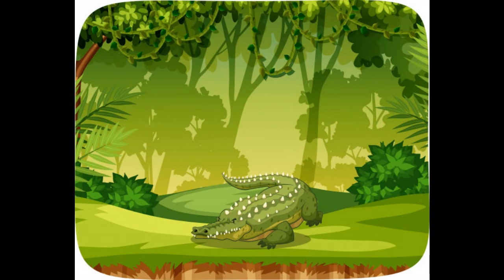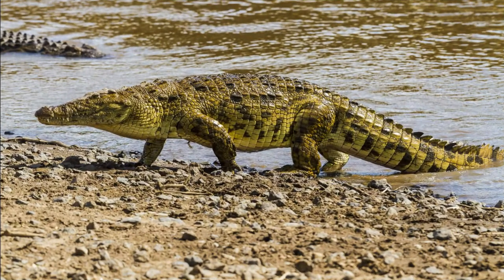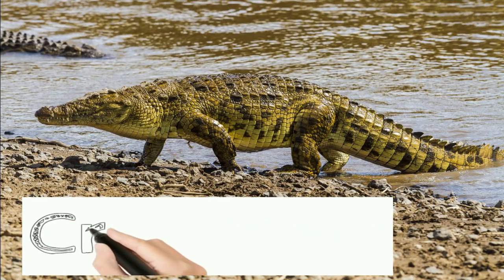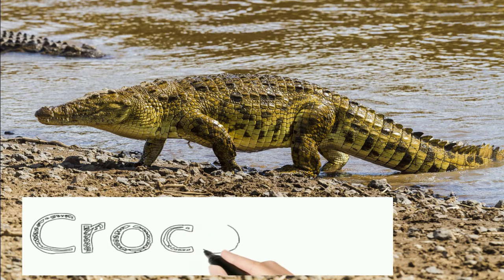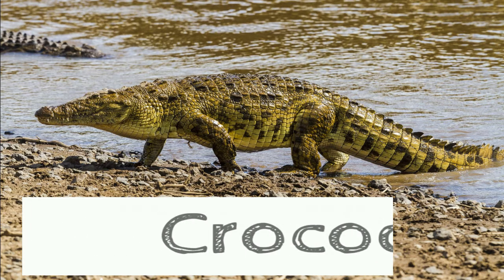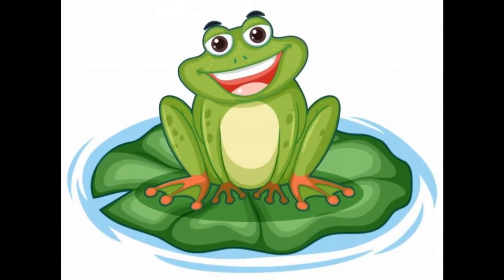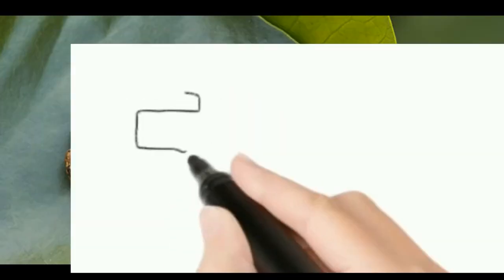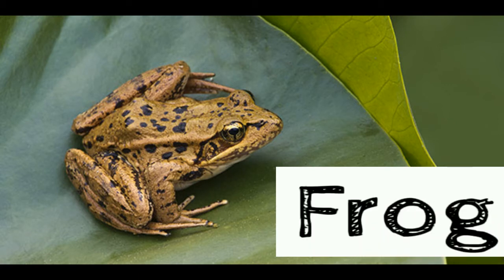Reptiles name for kids | Learn Reptiles And Amphibians Name For Kids & Preschoolers Video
Hello Kids, Learn Reptiles And Amphibians Name For Kids & Preschoolers Video {Update Aud 2020} | Just Only For You!
Crocodile (क्रोकोडाइल) – मगरमच्छ
Lizard (लिज़र्ड) – छिपकली
Tortoise (टॉर्टस) – एक प्रकार का कछुआ
Snake (स्नेक) – साँप
Frog (फ्राग) – मेढक
Hello friends,
"deepak kumar badal",

Keep Sharing.💎💎💎
Keep Loving.❤❤❤
Keep Watching.👀👀👀